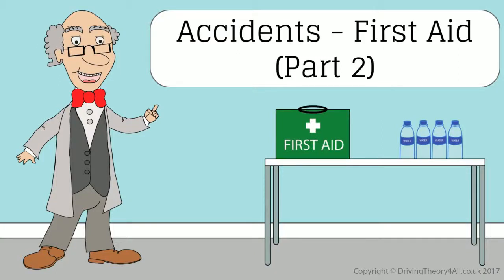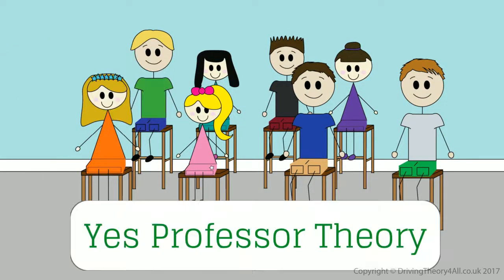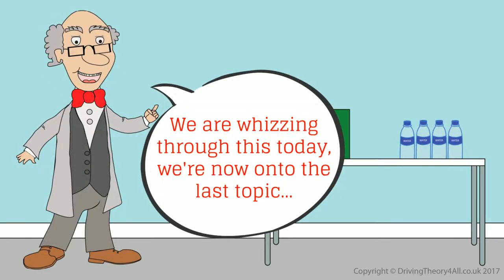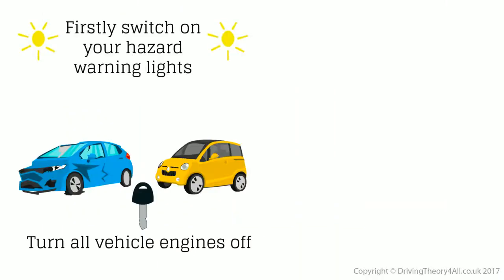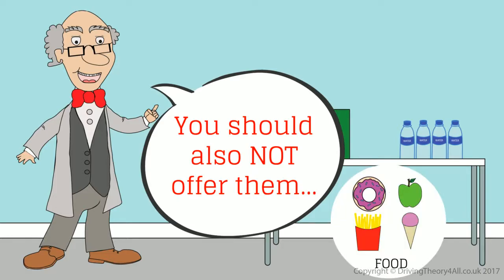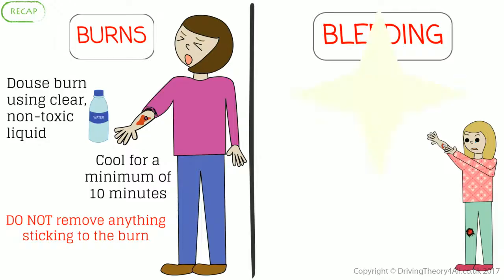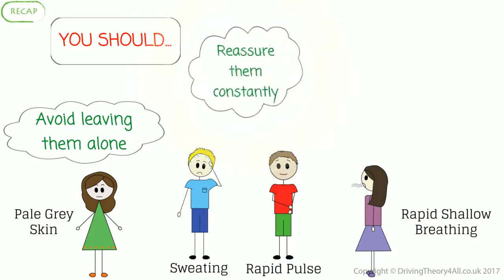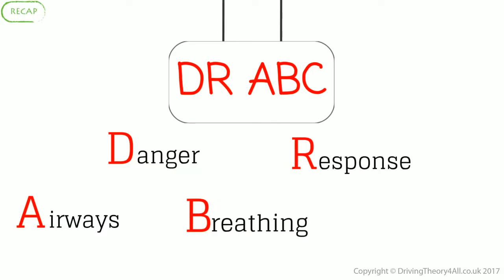Accidents – First Aid Part 2 | Theory Test Revision 2025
Sign up on the Driving Theory 4 All to get everything you need to pass your Car driving theory test, including the latest DVSA revision questions, CGI hazard perception videos, and much more

In this video, we will look at Accidents – First Aid Part 2, which covers…

- Burns
- Bleedings
- Shock
- The scene of an accident